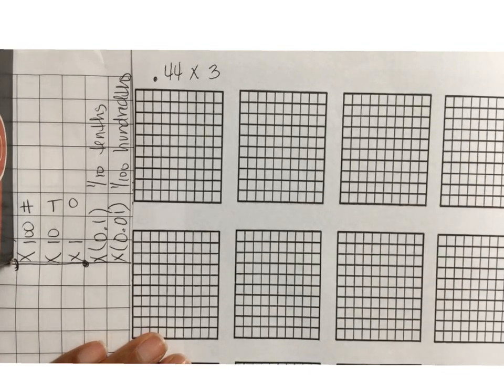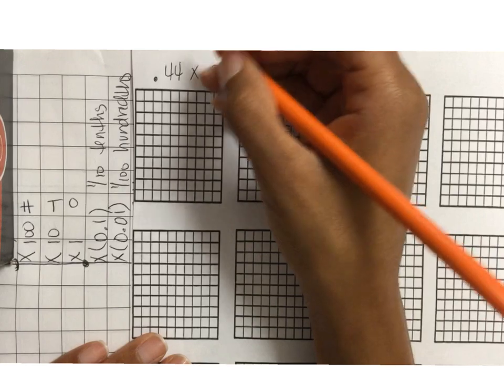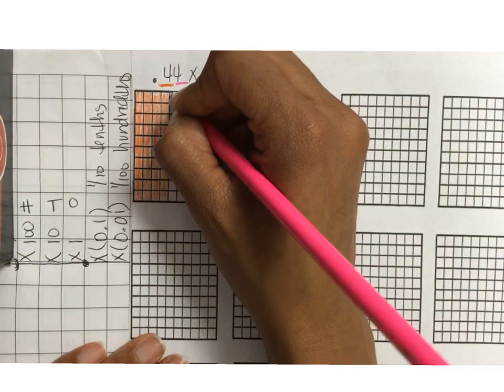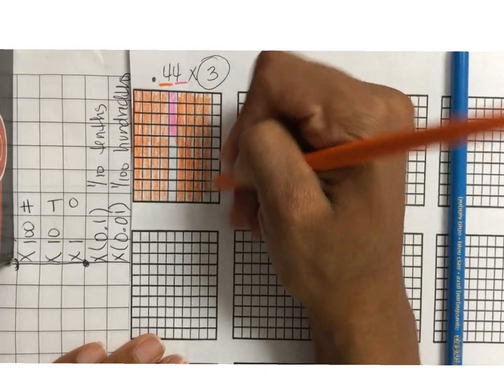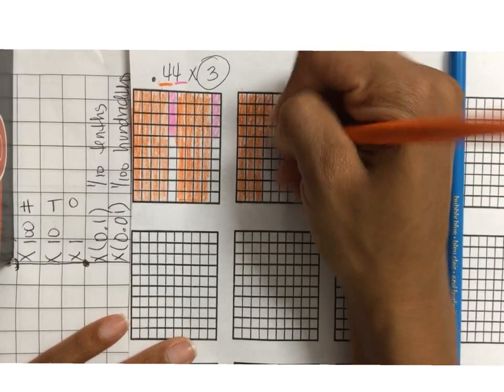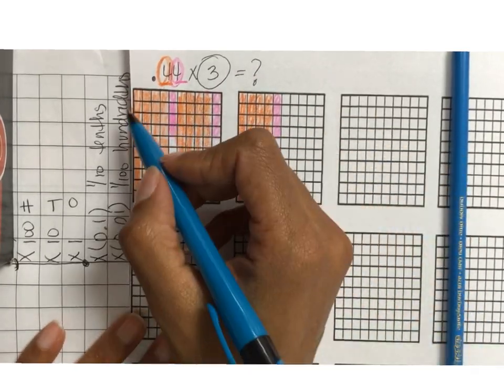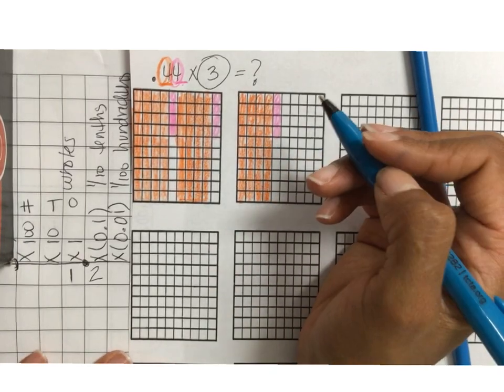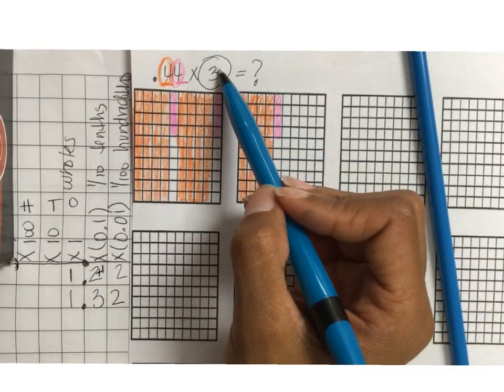Decimal times a whole number on a hundredths grid